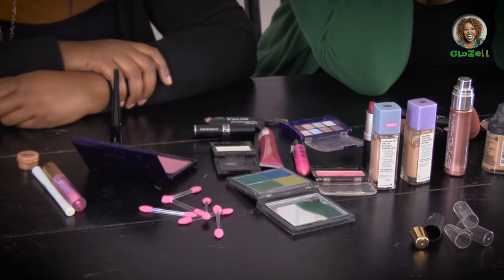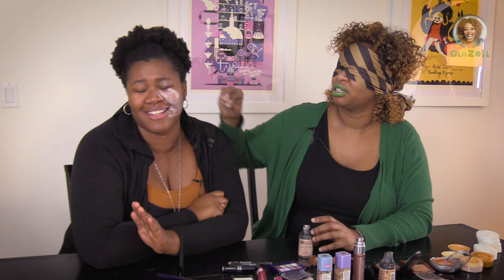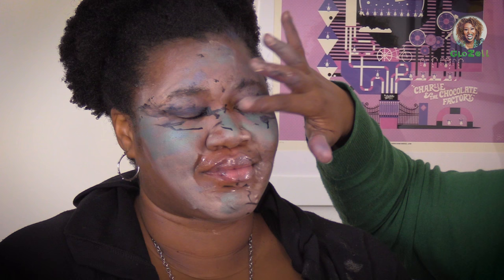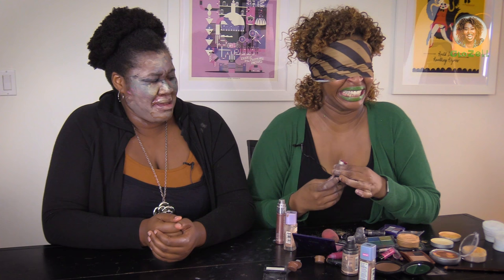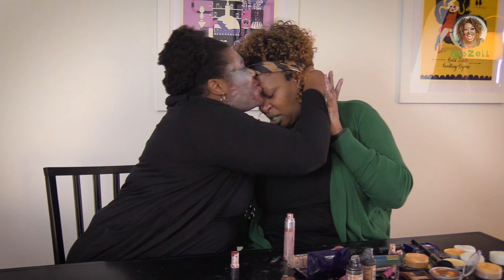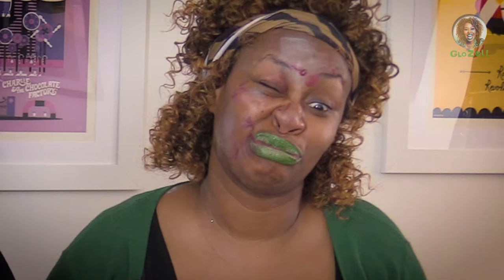Blindfolded Makeup Challenge! - with GloZell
Follow GloZell on Twitter!